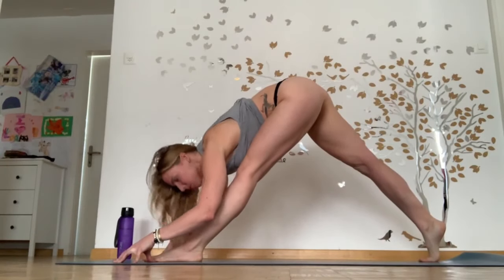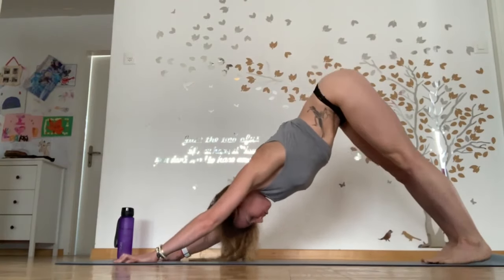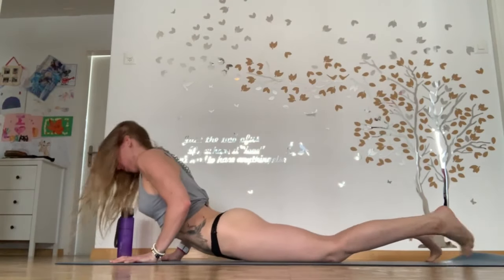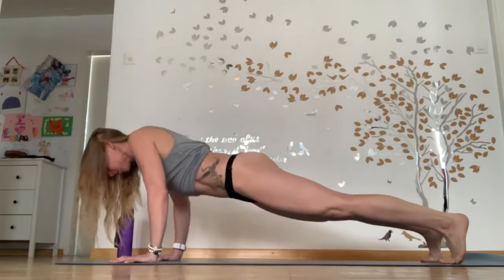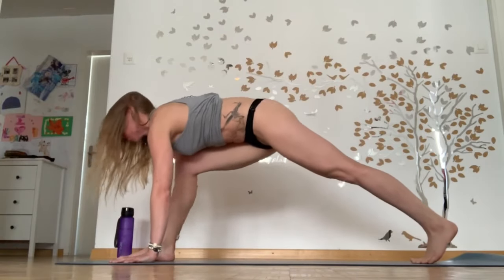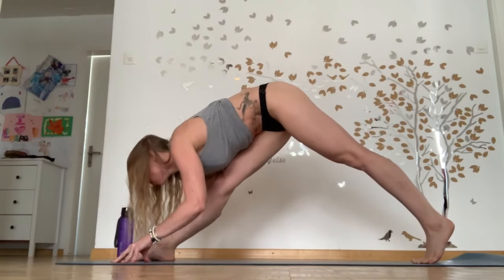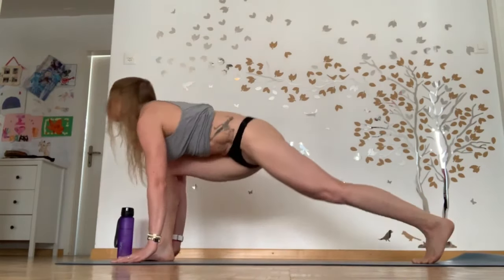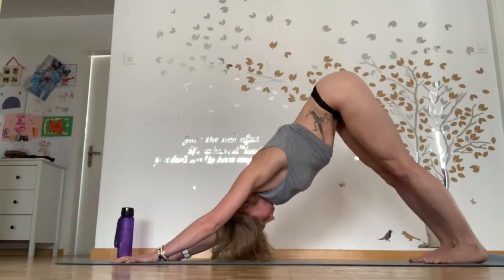Hamstring Opening Muscle Training of Tight Legs - Yoga and Fitness with Rhyanna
Note from Moderator. Comments will stay on if you keep your comment appropriate. All comments are reviewed by YouTube before being posted. This is a great gift for Rhyanna by hiting the subscribe button and click the bell and you’ll get notified in your inbox when she posts  a new video. lets help her get to 385,000 subscribers. Her book Brave, Beautiful and Baring it All: by, Yoga teacher, Rhyanna Watson. on  Amazon.